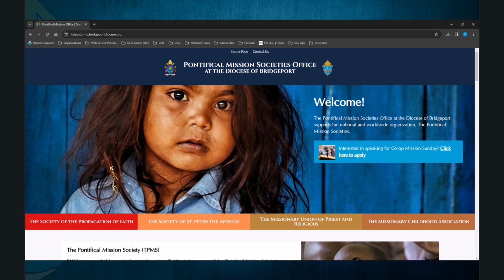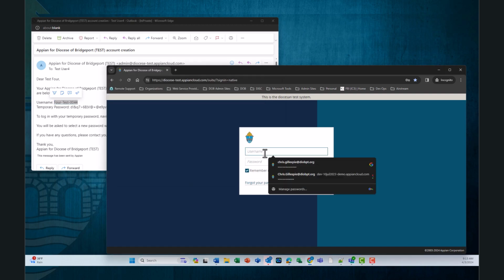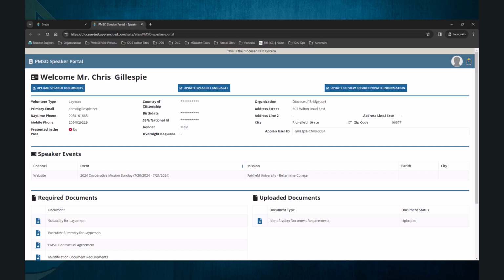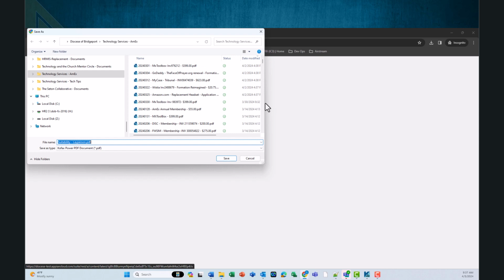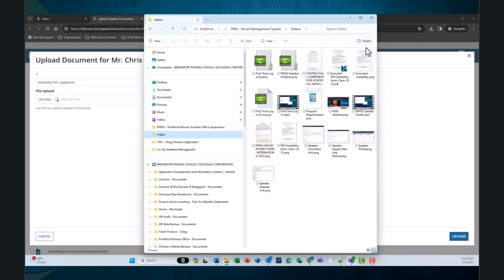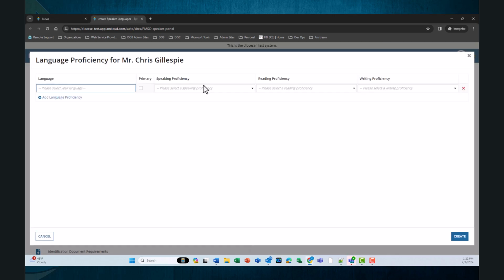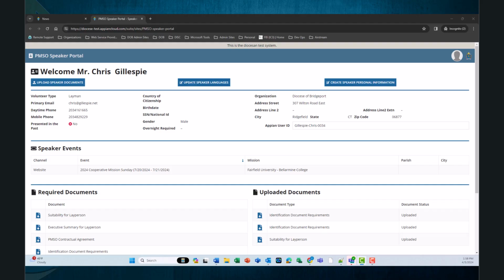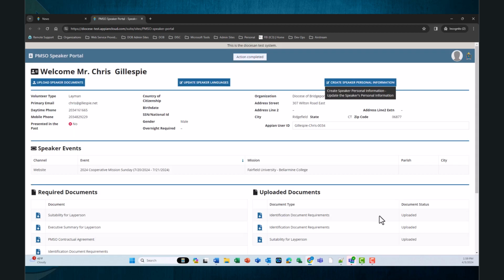Pontifical Mission Society Office | Speaker Portal